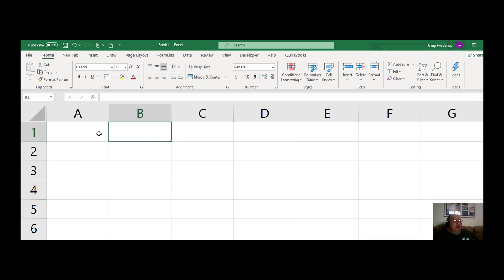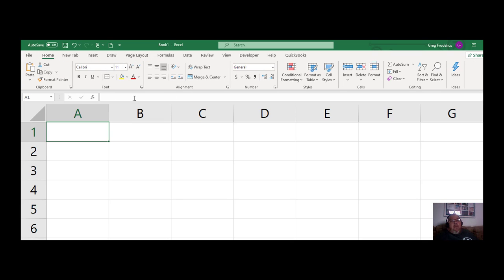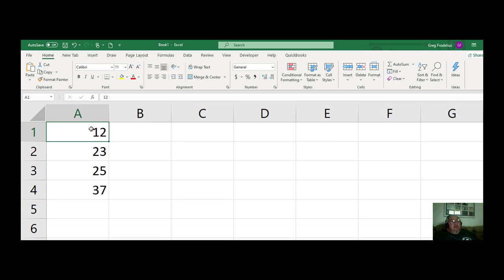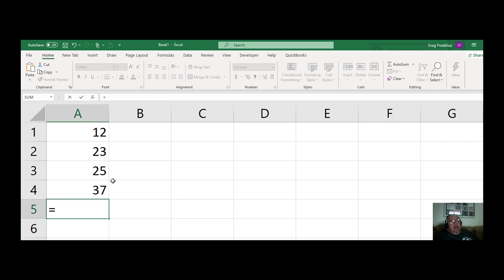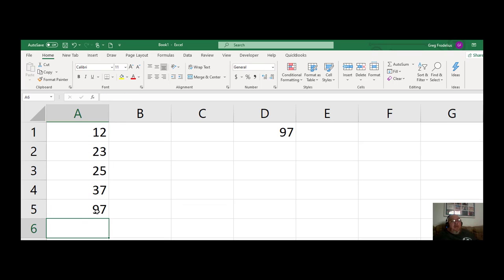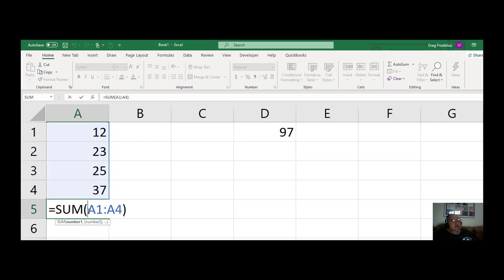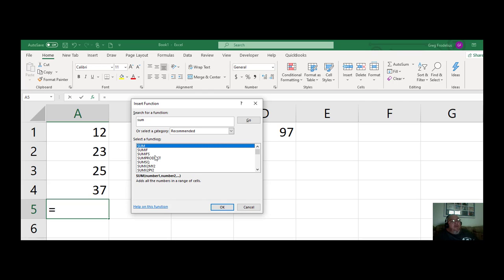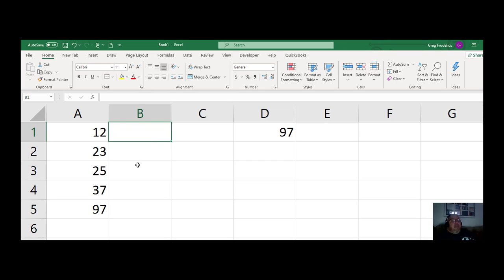Excel_Using the Sum Function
This video shows 4 to 5 simples ways of creating a formula and using the SUM function in Excel.